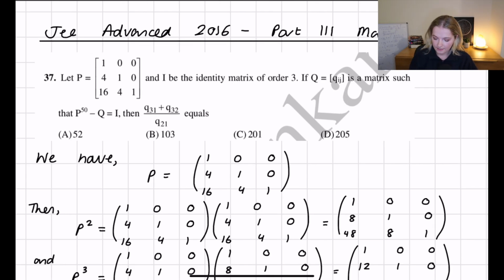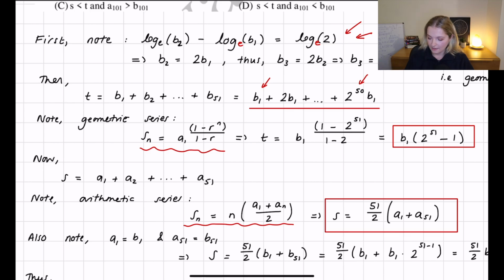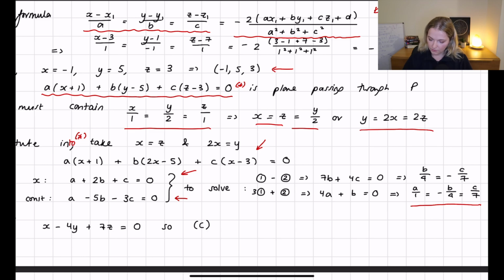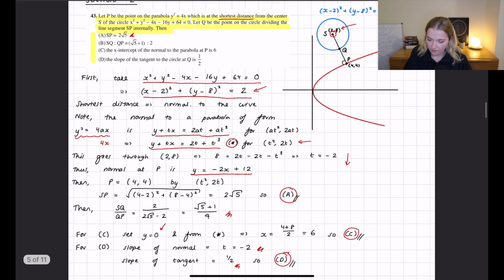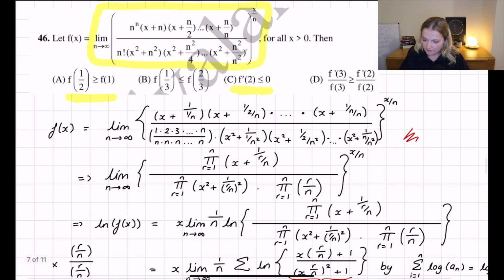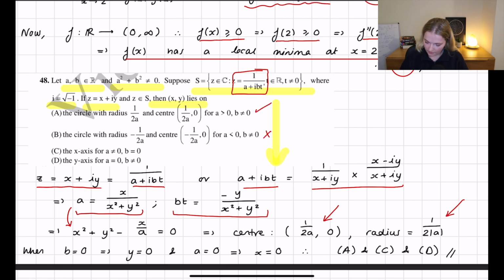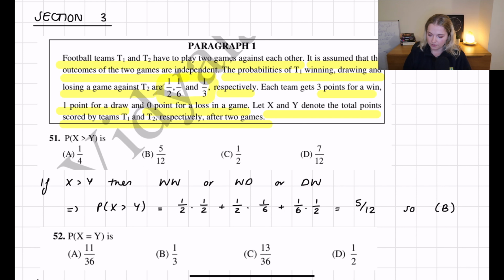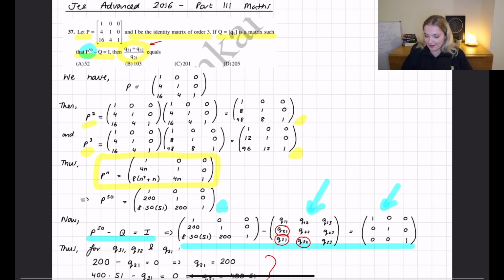This is One of the Hardest Mathematics Exams in India (JEE Advanced)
I'm continuing my 'Solving the World's Hardest Mathematic Exams' series and today, we're tackling the Jee Advanced Exam! Specifically, Paper 2 from 2016 (the hardest exam set so far)!

⚠️TYPO in Question 40!⚠️ - see the pinned comment for the correct solution :)